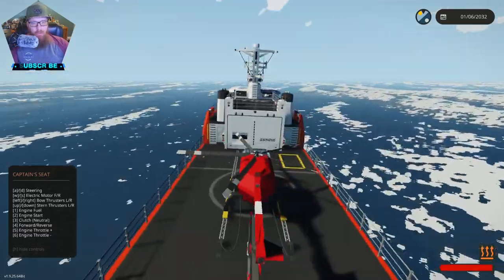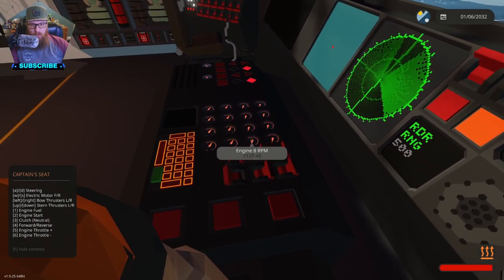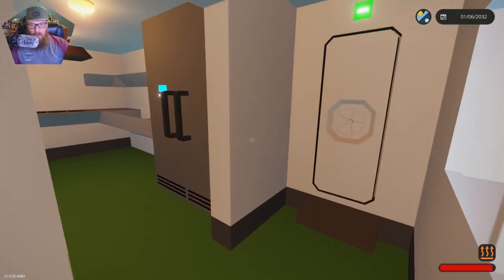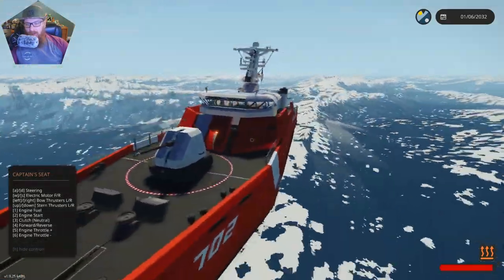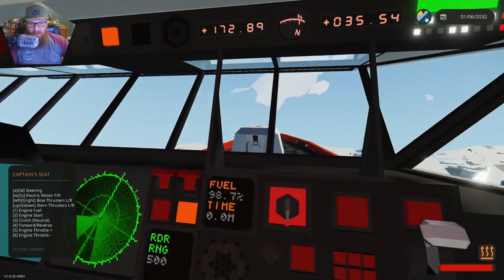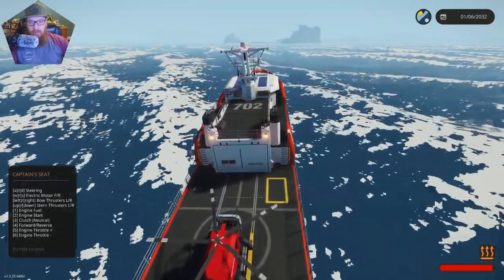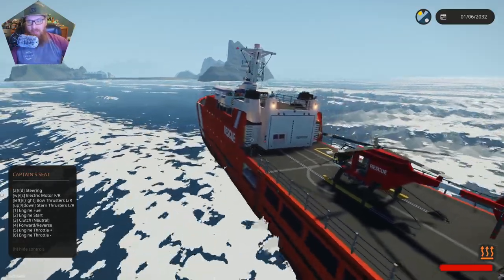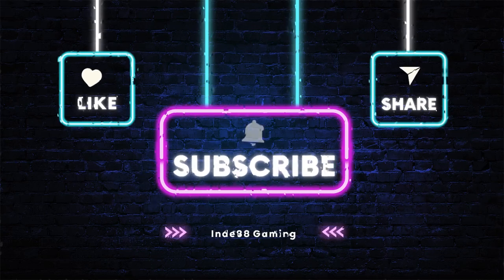Playing around With my Little Boat! Storm Works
Driving around my boat in Storm Works !